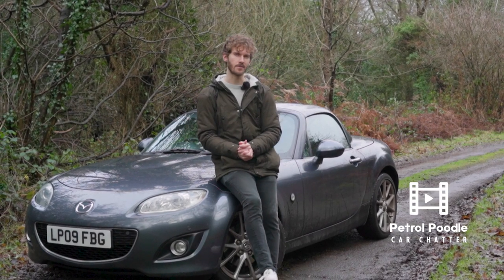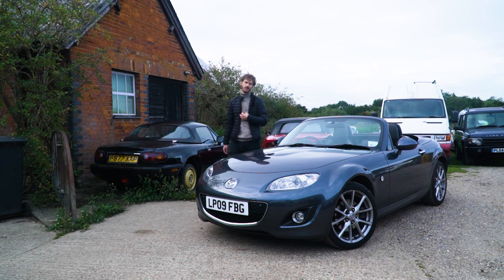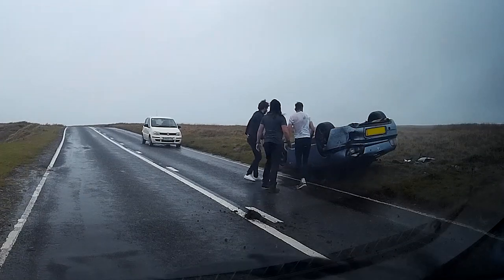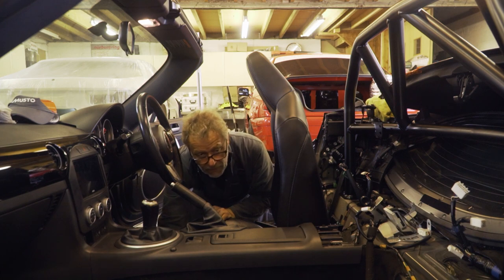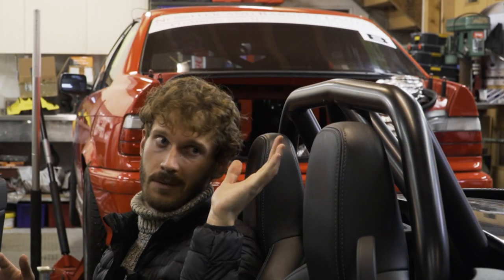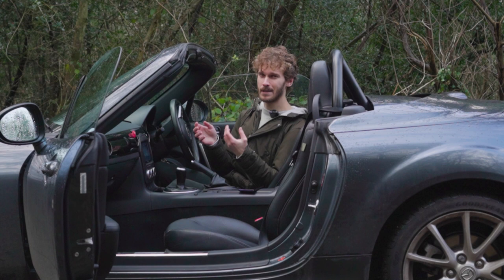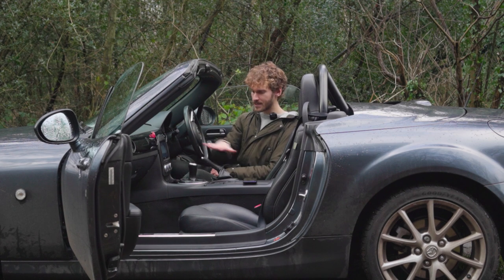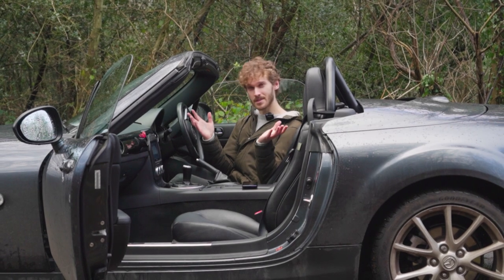Is This The Most Essential (Yet Overlooked) Mazda Miata MX-5 Modification? GC Fabrication Rollbar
I put it to you why I truly believe this is the first modification beyond tyres + alignment that you should budget for when buying or thinking of your next NC MX-5 modification.

It might not be as exciting as the firm favourites but it does unlock the ability to go on trackdays with greater peace of mind and you'll probably keep your skull in a rollover this way!

It's a totally different video to my normal content, let me know your thoughts and what mods you'd prioritise!

00:00 Additional Intro
01:51 Original Intro
02:23 Why You Need This
04:00 Installation Montage
06:55 First Impressions
08:09 3-Month Verdict & Costs